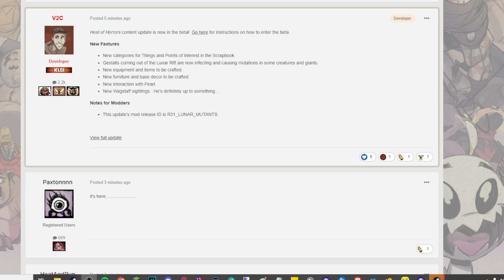September Beta Released in Don't Starve Together - Huge Beta Update in Don't Starve Together